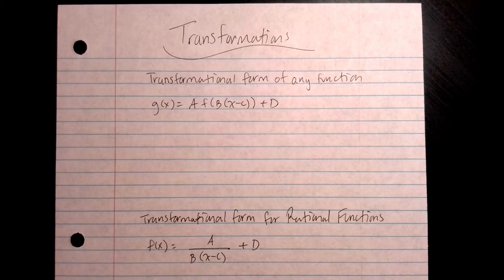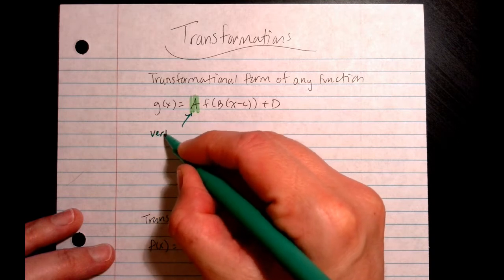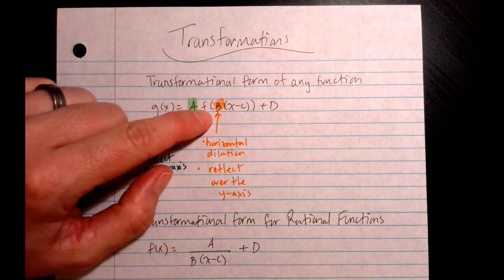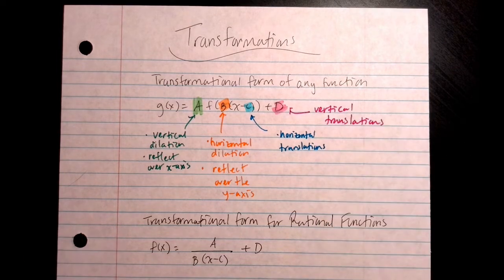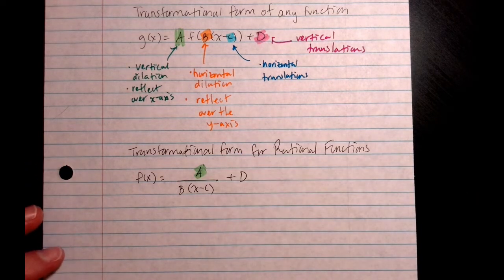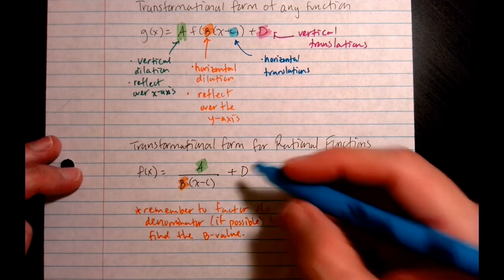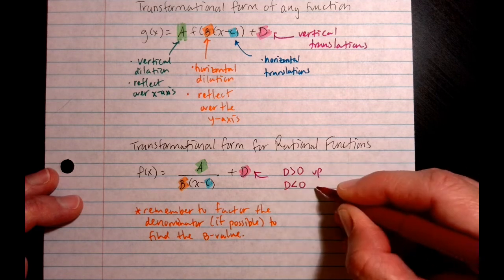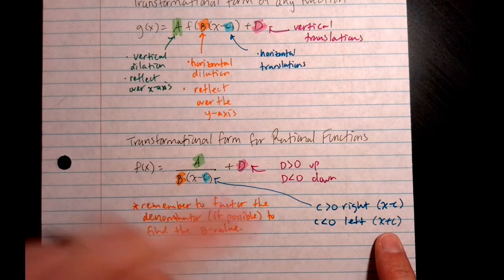Rational Function Transformations